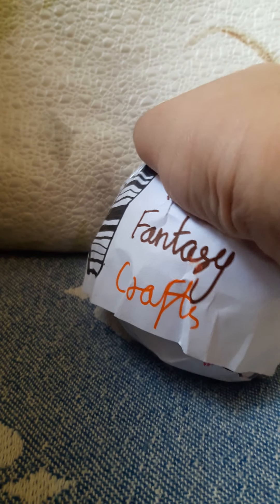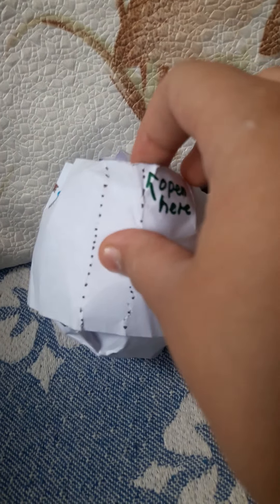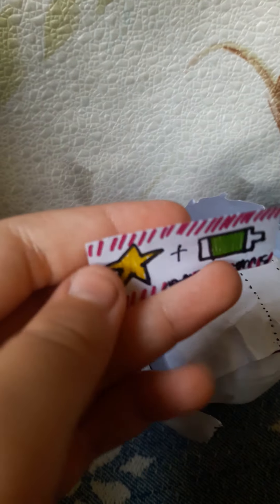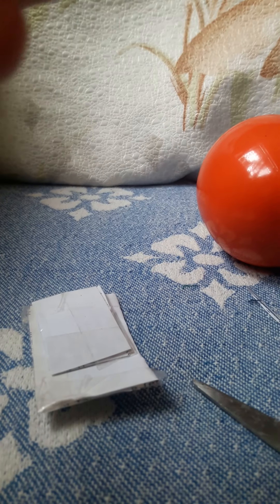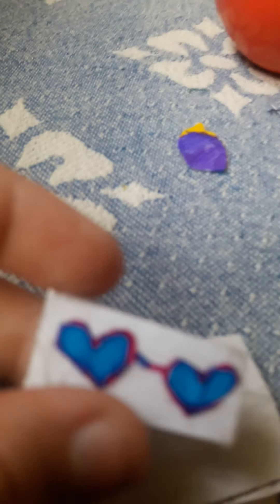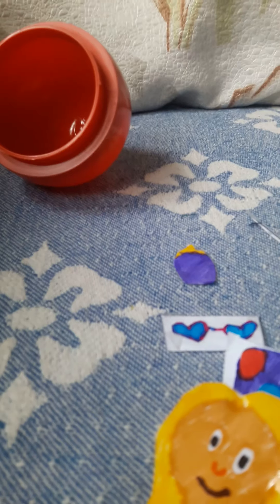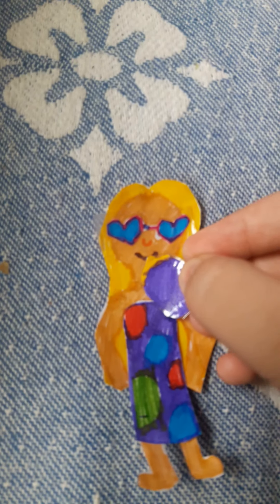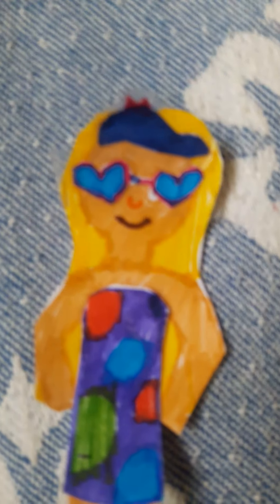OPENING ANOTHER DIY BLIND BALL!!!!